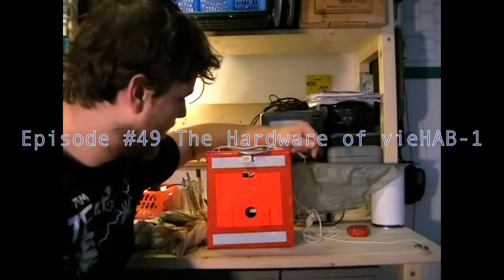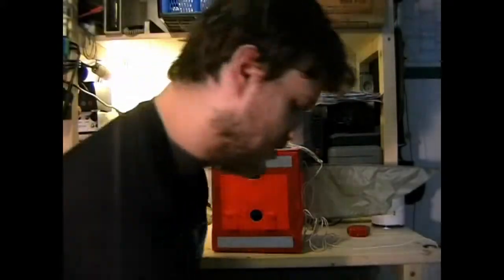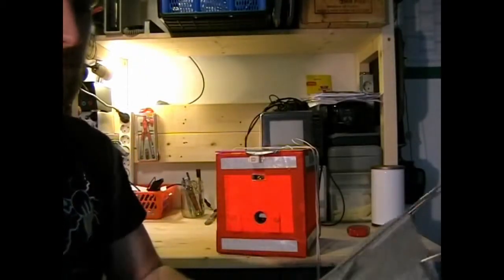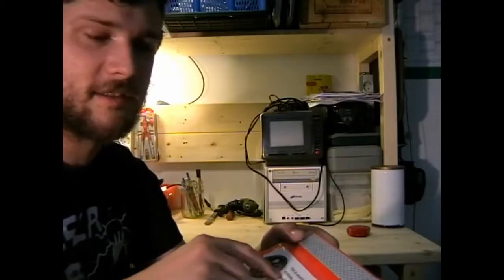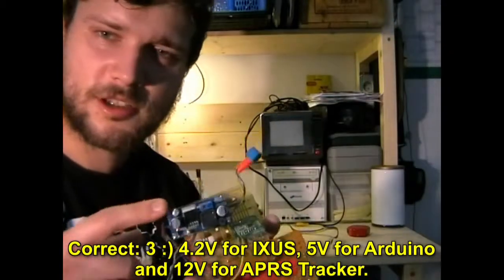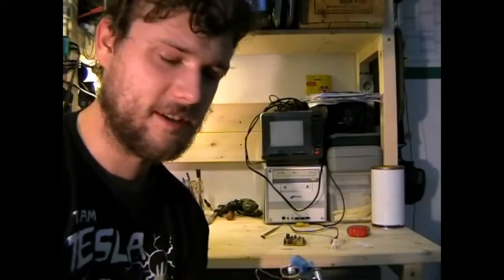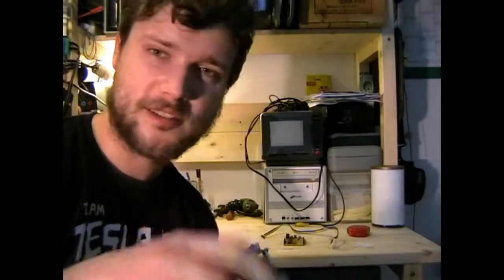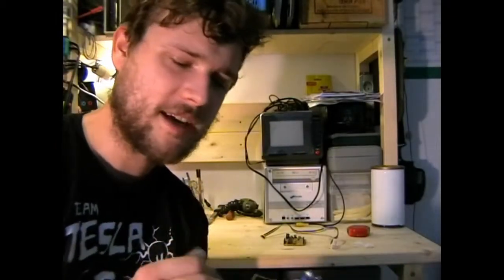vieHAB-1 Mission Report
Unser Jungfern-Flug mit vieHAB-1 startete in der Slowakei mit Hilfe des STS Teams, da die Österreichischen Gesetze leider keinen Start in Österreich zuließen. Dank an alle, die uns dabei geholfen haben!

Our virgin flight vieHAB-1 launched in Slovakia with help of the STS Team, because Austrian laws prohibited a launch in Austria. Thanks to all people for their help!